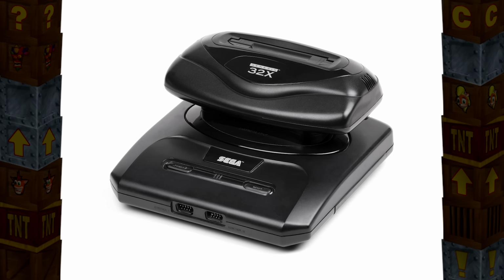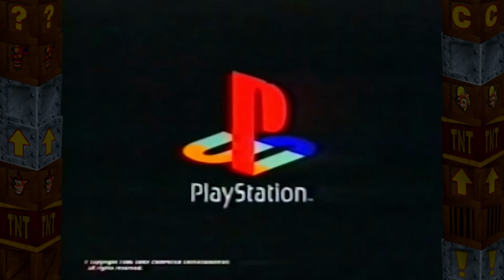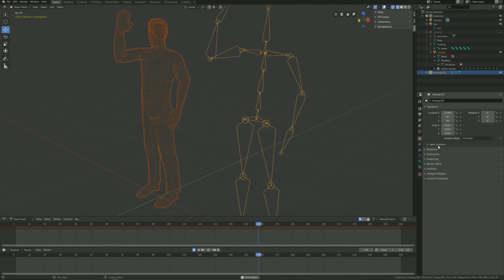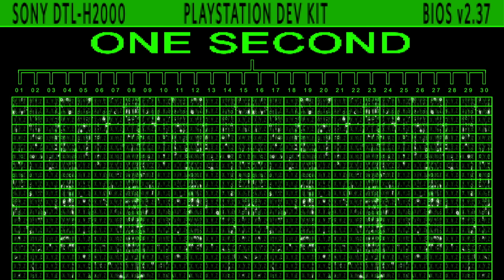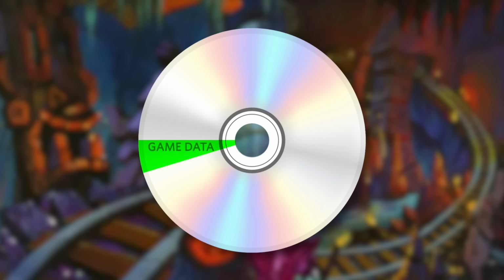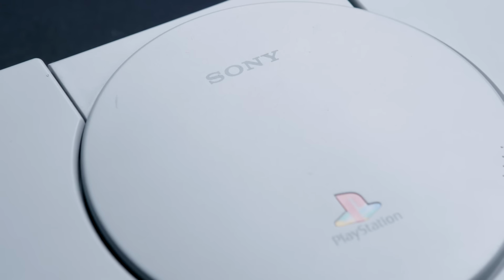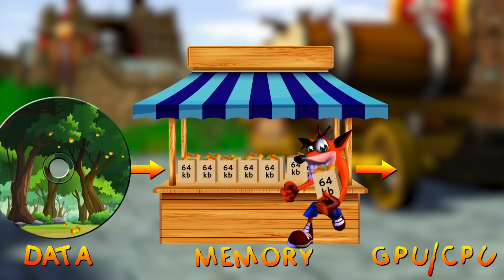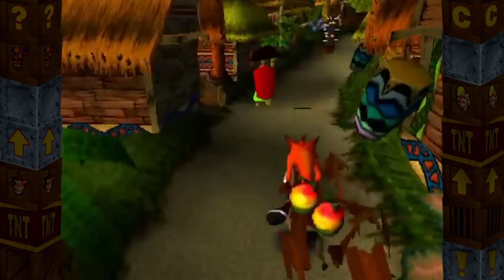How Crash Bandicoot Hacked The Original Playstation | War Stories | Ars Technica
For today’s episode of War Stories, Ars Technica sat down with Naughty Dog Co-founder Andy Gavin to talk about the hurdles in bringing the original Crash Bandicoot to gamers around the world. When Andy and his partner Jason Rubin made the decision to bring the action platforming genre into three dimensions, it required living up to their company ethos of “leaving no stone unturned” in the search for memory - even if it meant hacking Sony’s library code.

Directed and Produced by Sean Dacanay
Edited and Graphics Animated by Jeremy Smolik

Virtua Fighter 1 Arcade - 1CC (Akira Not MAME) バーチャファイター 1 버추어 파이터 1.mp4